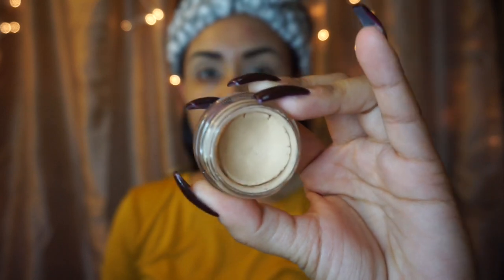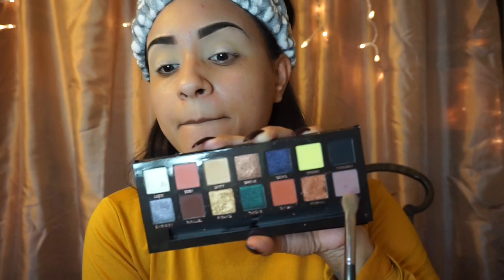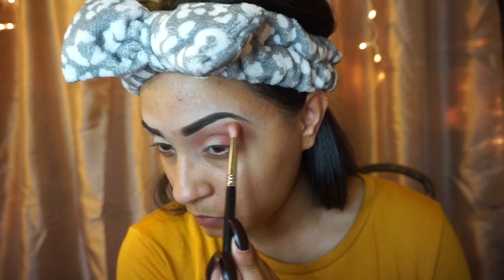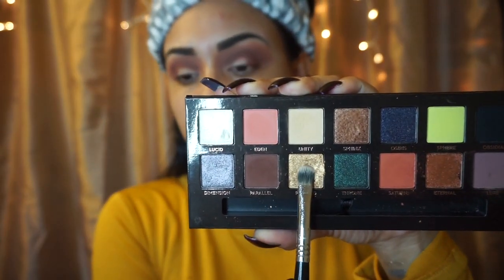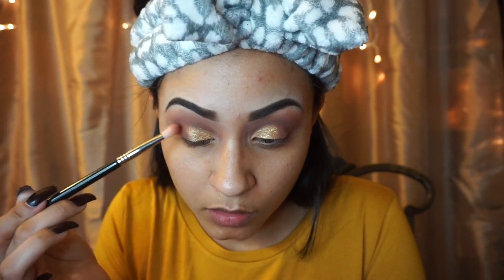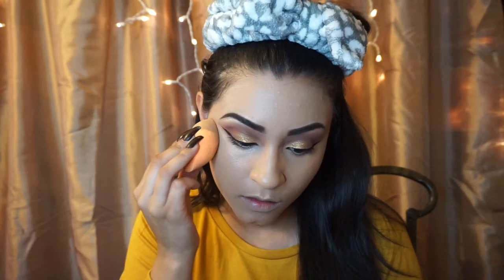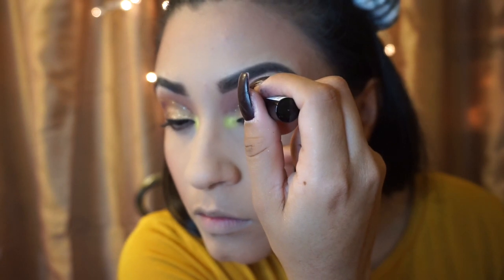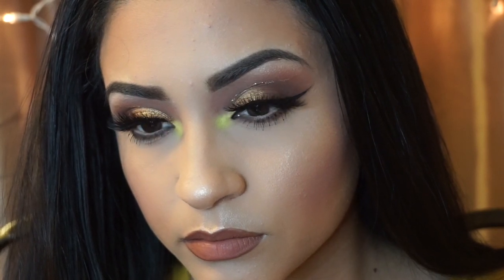Thanksgiving vibes using Prism palette